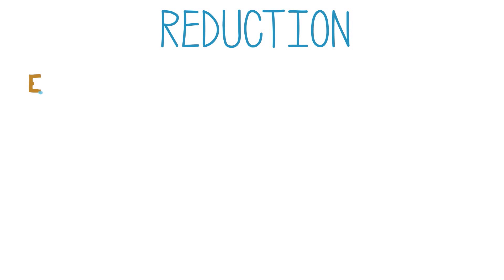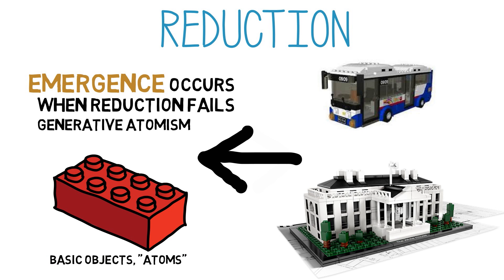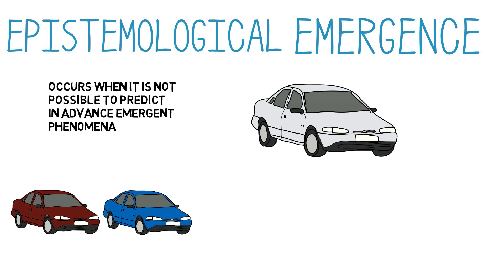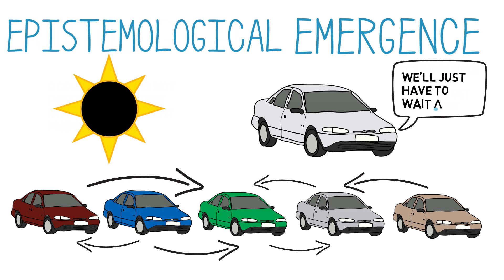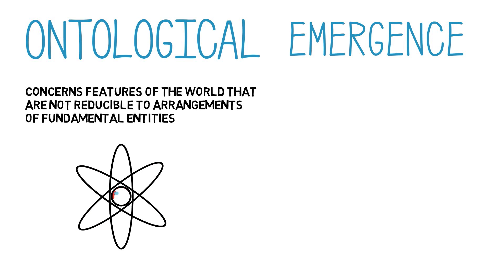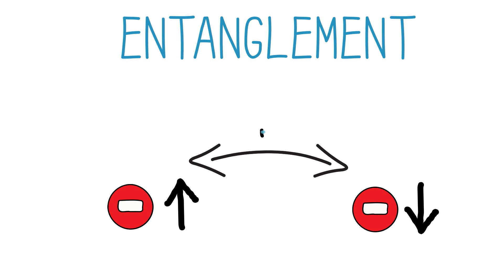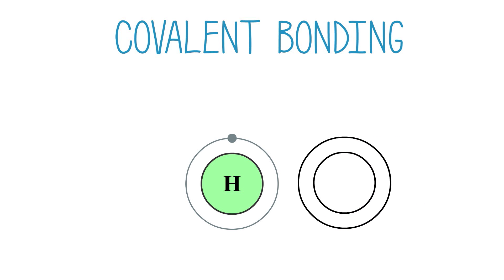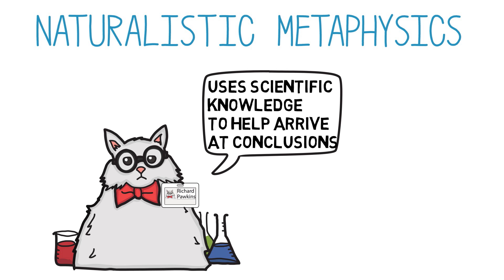PHILOSOPHY - Metaphysics: Emergence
In this Wireless Philosophy video, Paul Humphreys (University of Virginia) introduces the concept of emergence.  Emergence occurs when features of the world are not reducible to arrangements of fundamental entities.